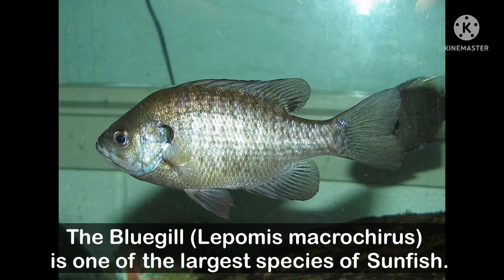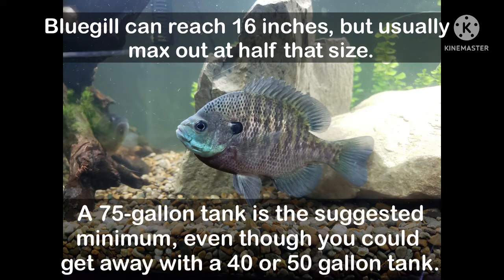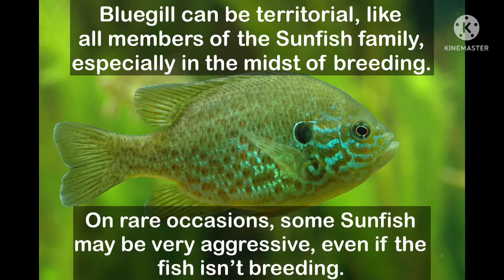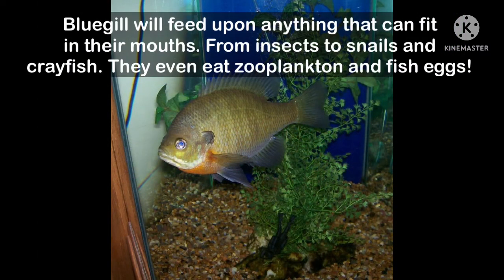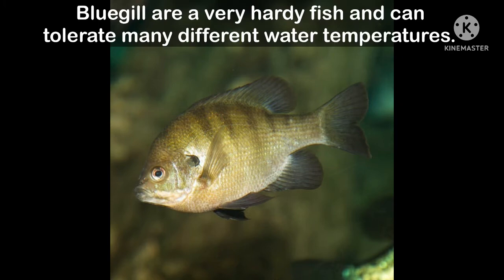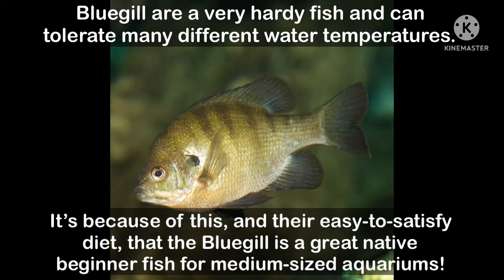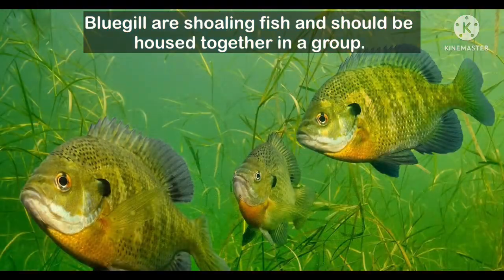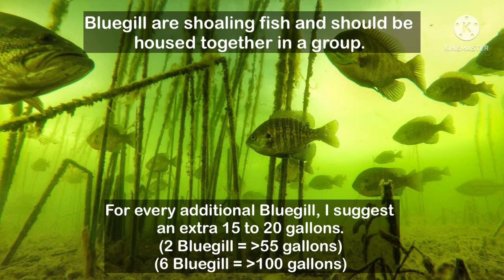Bluegill Care Guide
If you have any questions, go ahead and comment and I will respond! Here are all my sources for the images used in the video: